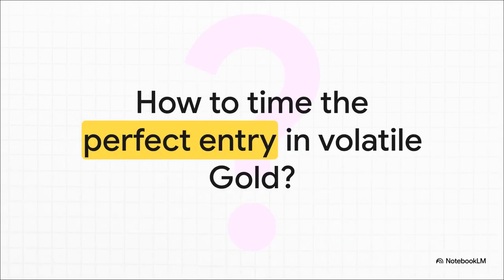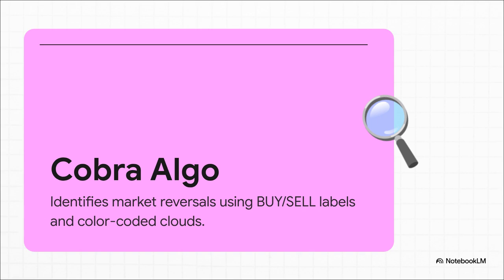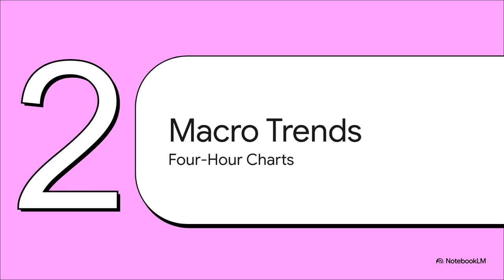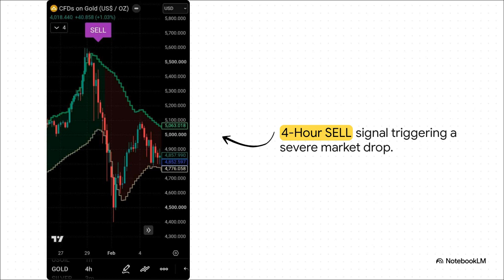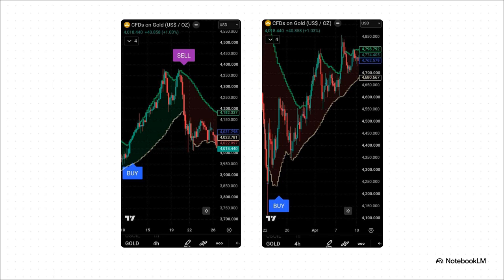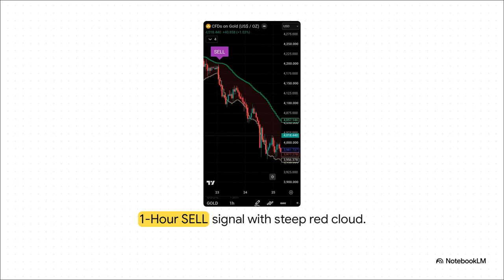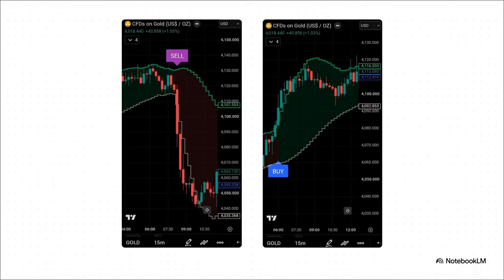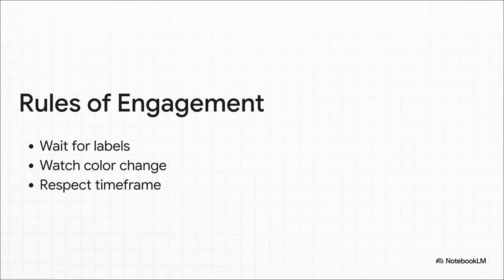This indicator Cobra Algo have tp and entry price and no repainting. 80% accurate tp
Cobra Algo is a complete, all-in-one trend-following and trade-management system designed for TradingView. Built to remove the guesswork from charting, it provides strictly defined entry triggers and an advanced automated target engine that manages your take-profits in real-time.
Core Features
Clear Entry Signals: Generates unambiguous BUY (blue) and SELL (purple) labels directly on your chart the moment a trend shift is detected.
Dynamic Trend Bands: Features trailing upper (red) and lower (green) bands that act as dynamic support and resistance, helping you visualize the current trend state and trail your stop-losses.
Automated Target Engine: The moment a signal fires, the indicator automatically plots Take Profit 1 (T1) and Take Profit 2 (T2) lines on your chart.
Smart Hit Detection: Visual chart clutter is minimized through intelligent hit detection. When the price successfully reaches a target, the active target line turns gray and displays a checkmark (T ✓) to indicate the profit has been secured.
Highly Customizable: Tailor the target distances to your specific strategy. Choose from ATR Multiplier, Percentage, Ticks, Fixed Value, or a Hybrid mode to calculate your take-profit zones.
Alert Ready: Fully equipped with alertcondition() code so you can easily set up push notifications or webhook automations for every Buy and Sell signal.